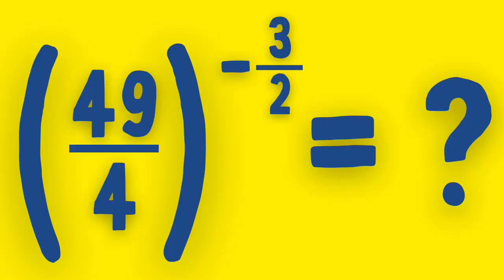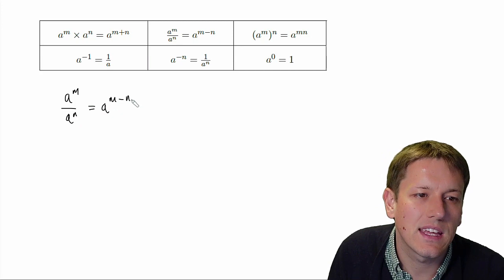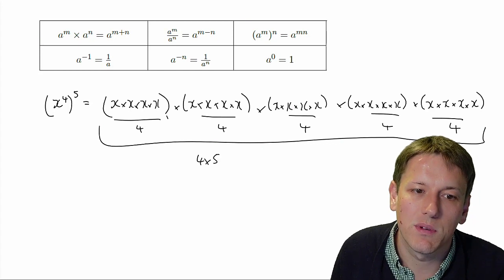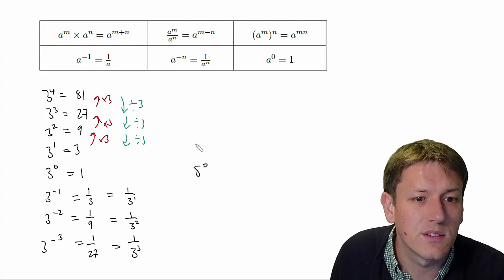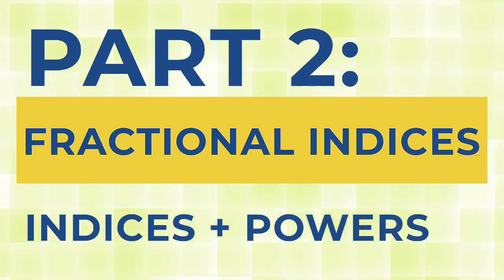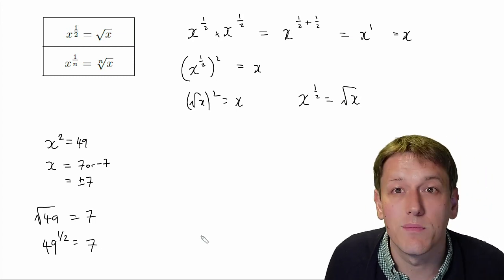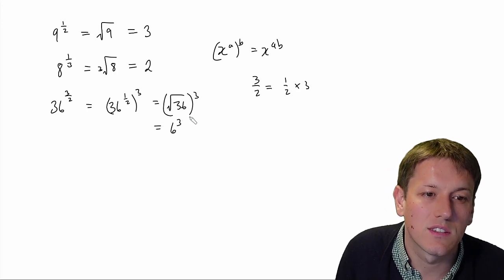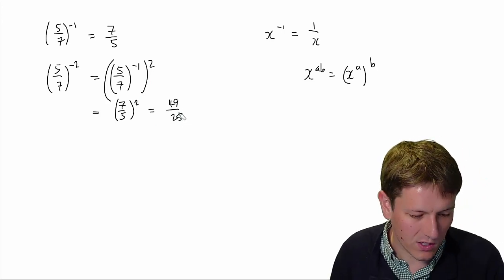Tough Indices Problems with Negative + Fractional Powers | GCSE + IGCSE Maths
Are you ready to master the art of simplifying expressions with indices? In this video, we're breaking it down into 3 parts after which you'll be solving them like a pro:

Part One: 0:55 Understanding the rules of indices, including negative powers ('why' not just 'how')
Part Two: 9:26 Fractional Powers
Part Three: 12:53 Harder Examples

This content is taken from the Mathsaurus course 'Get ready for A-level maths'.